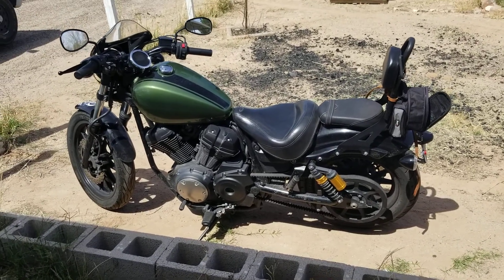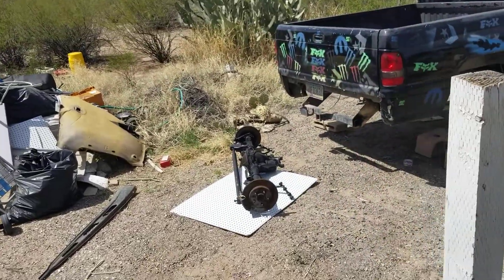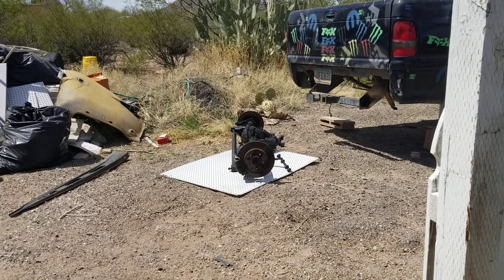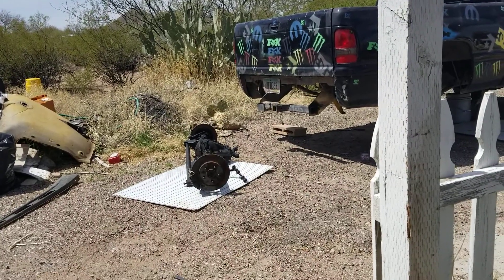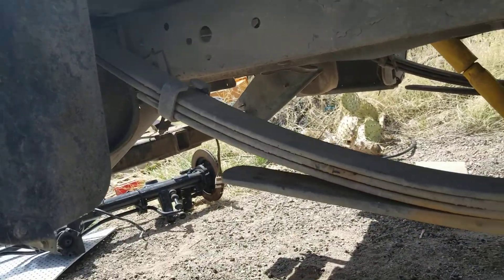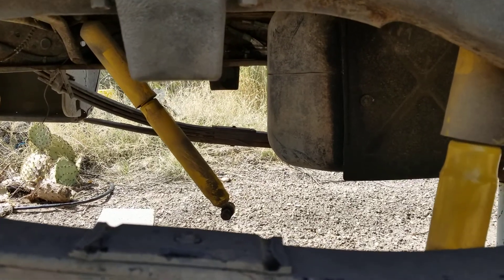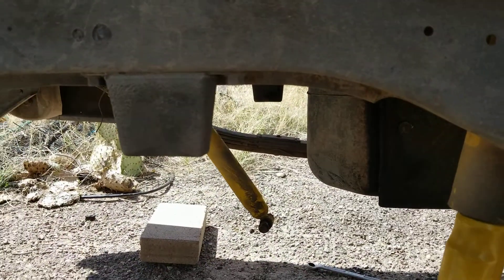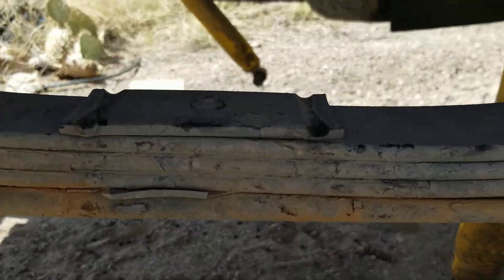Deathtrap disk brakes pt 1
YOU THINK IT CANT BE DONE, POST A COMMENT. IF YOUR RIGHT I BUY THE BEER OR WISKEY(21 AND UP ONLY).
Part one of the chevy rear end into a dodge ram pick up, coilover and disk brake conversion. I blew up the old rear end practicing so time to update the deathtrap drift truck to modern times, besides i Got told it couldnt be done, so i shall do it.

Please note, im doing all the work so please allow time between videos.